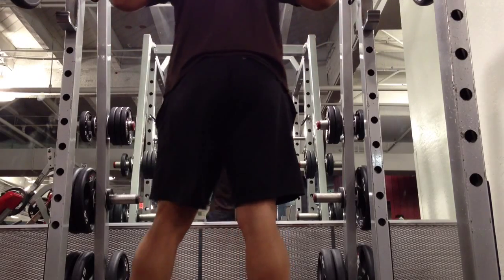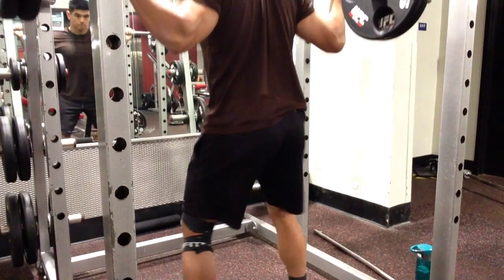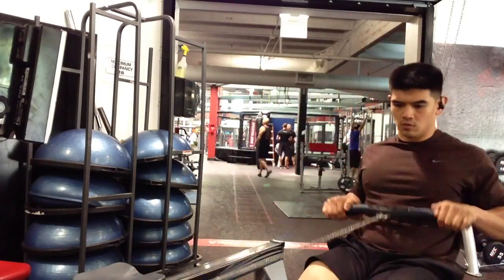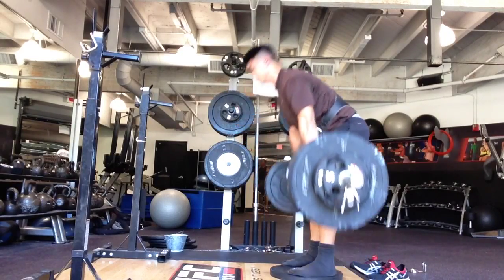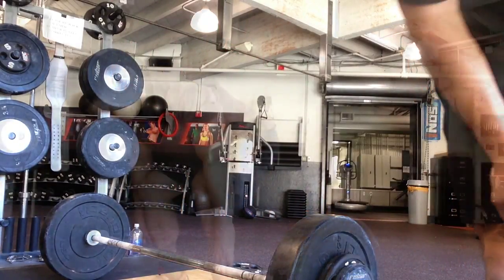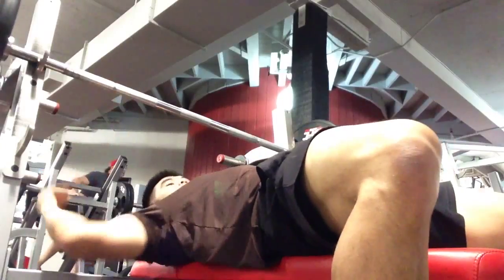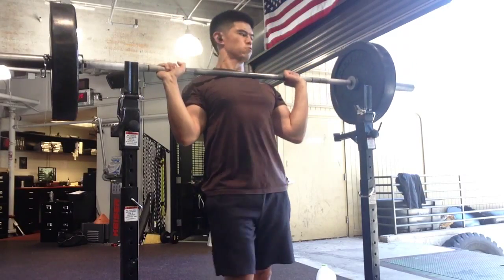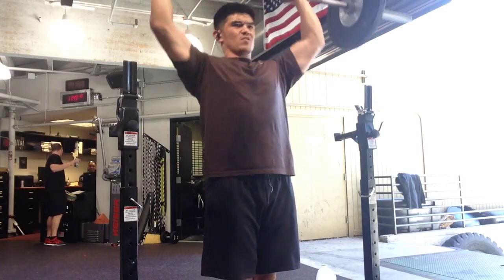Full body workout day with commentary 2 Squats, deadlifts, bench press